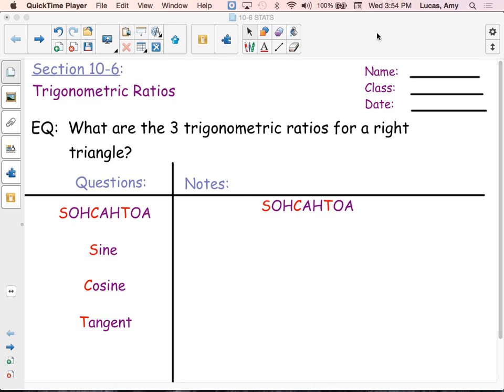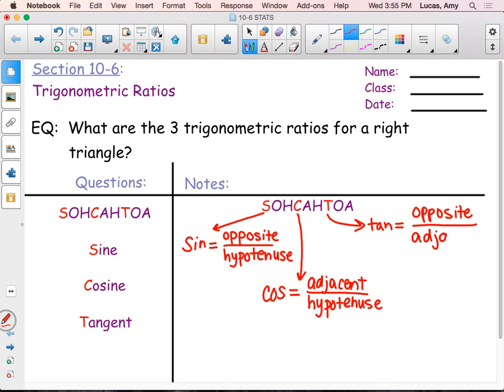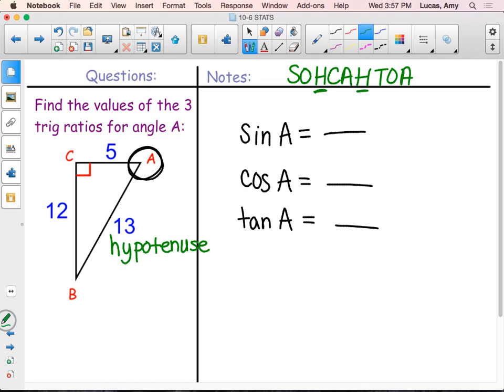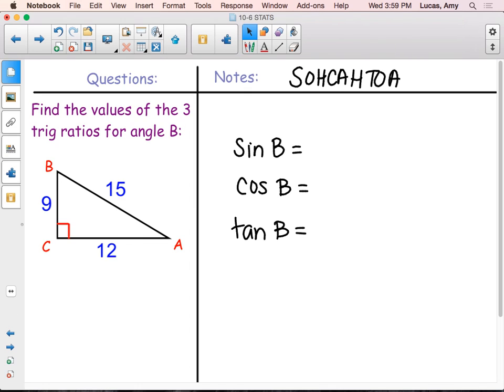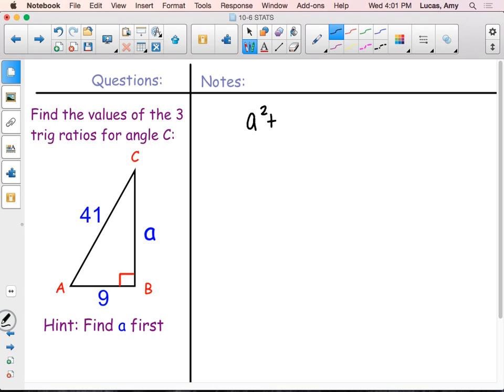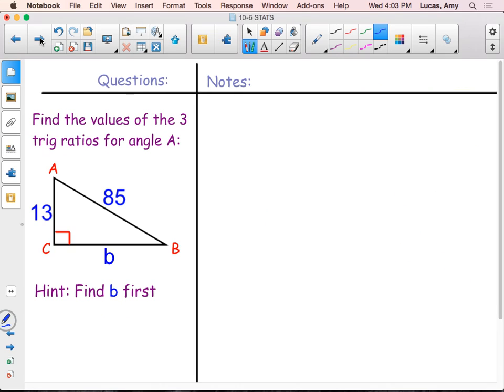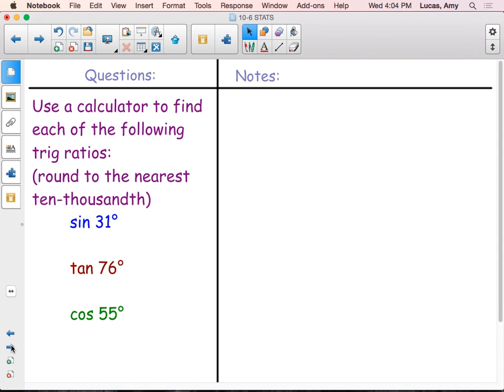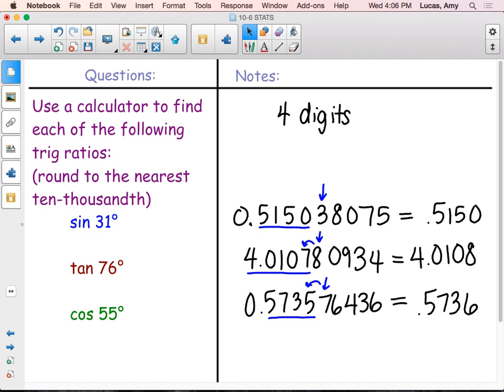10-6 Stats Day 1